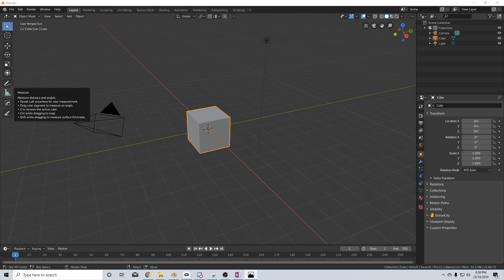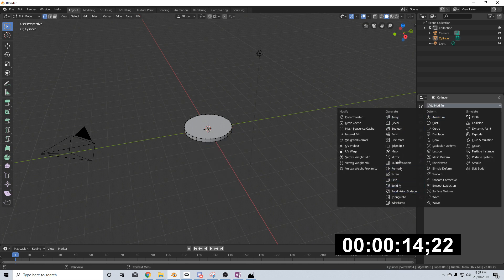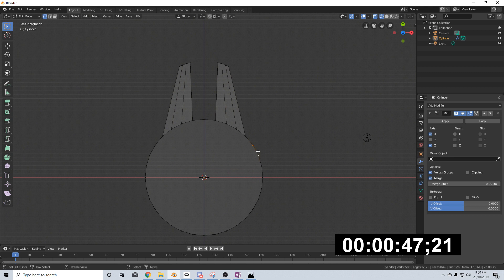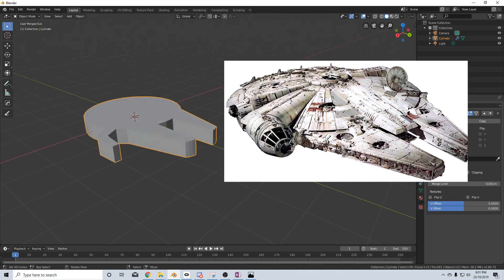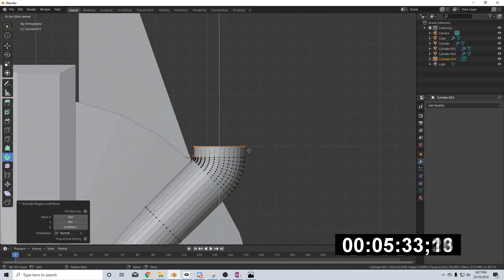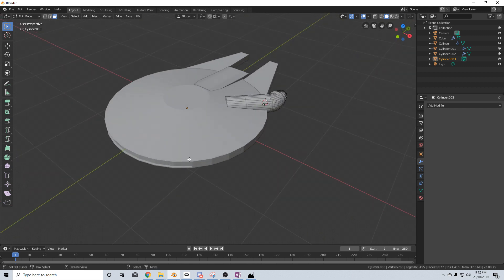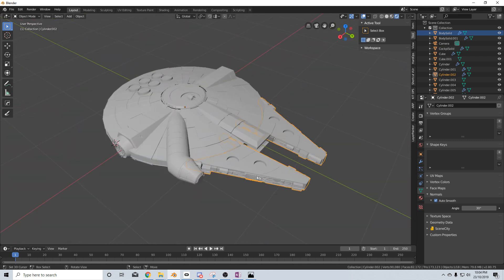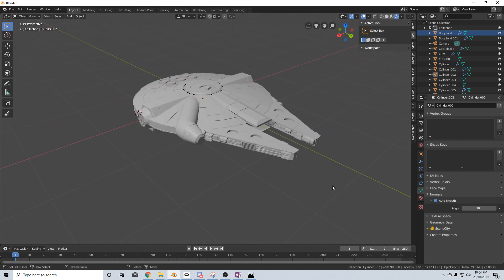I tried to create the Millennium Falcon in 1 minute and this happened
I gave myself 1 Minute, 10 Minutes and an Hour to create the Millennium Falcon in Blender.  Star Wars is what got me into 3D Modeling, and with Rise of the Skywalker coming out, I figured that I would make a video for it.